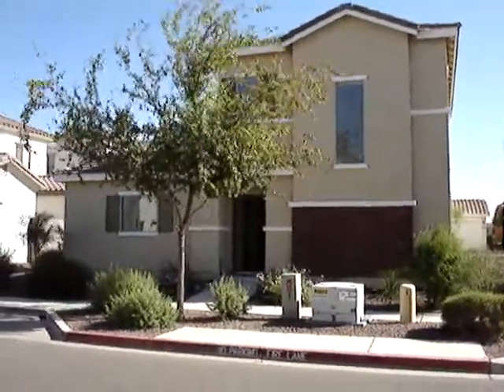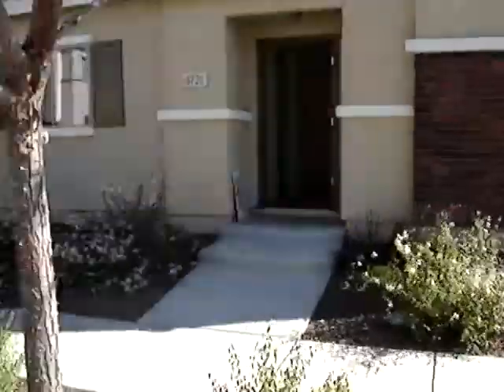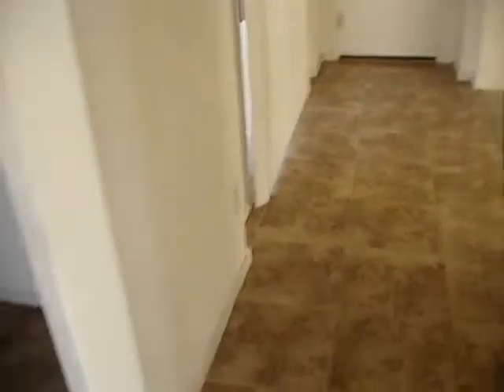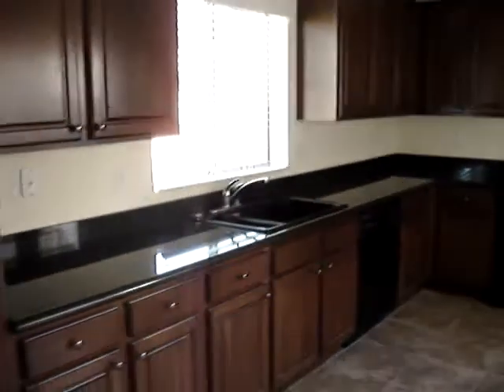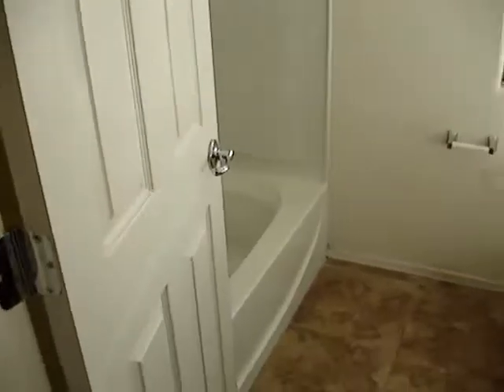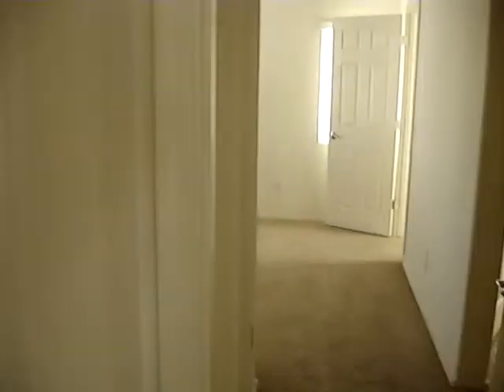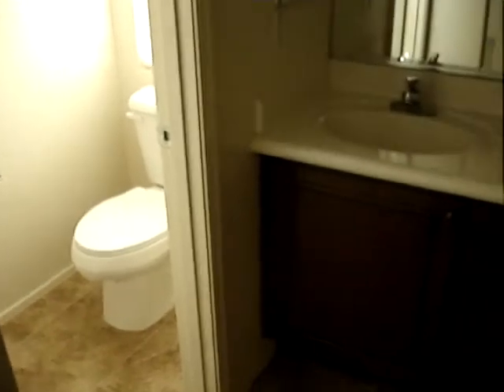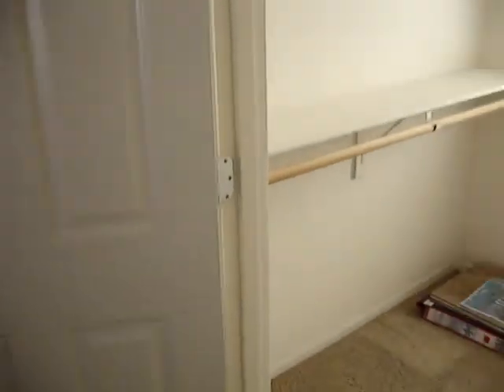4721 E LAUREL AVE Gilbert, AZ 85234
BANK OWNED BARGAIN!! Highly upgraded home with rod iron stair rail, upgraded carpet, dark cherry cabinets, granite slab counters and very attractive elevation